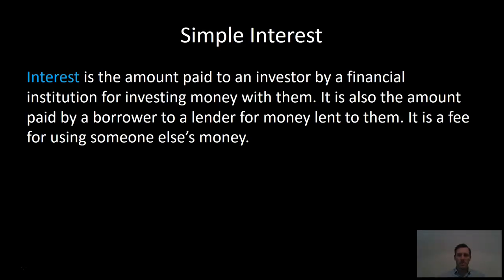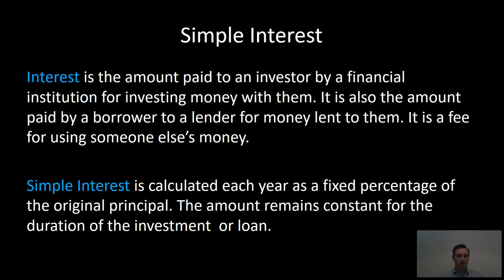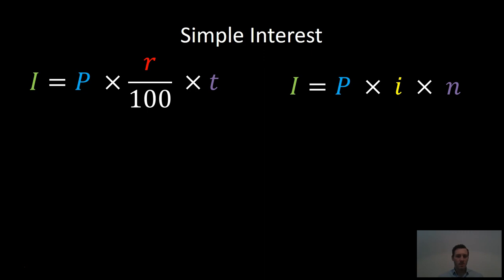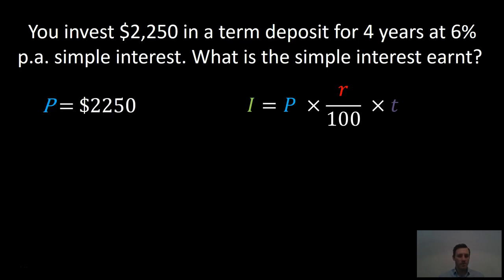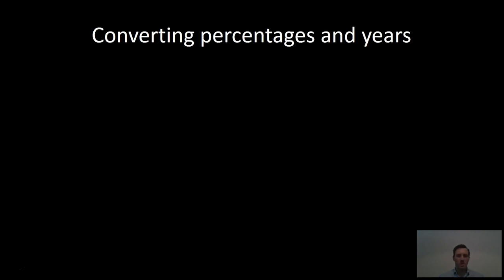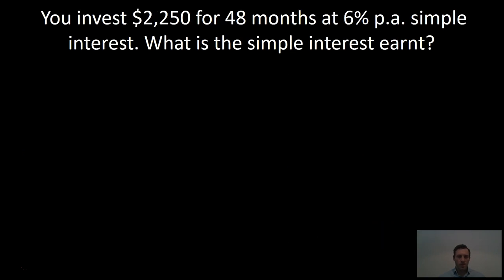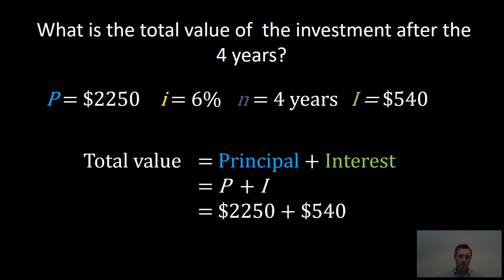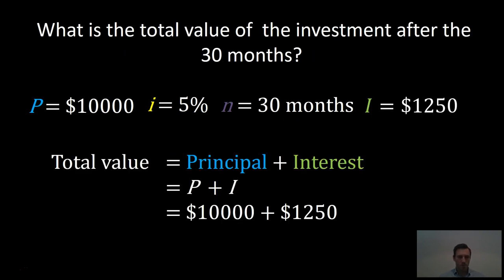Simple Interest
Simple interest is a quick and easy method of calculating the return on an investment or the interest charged on a loan.

In this video we are going to look at what simple interest is, we will look at a couple of the variations of the formula for simple interest and we will look at a couple of examples using the formulas.